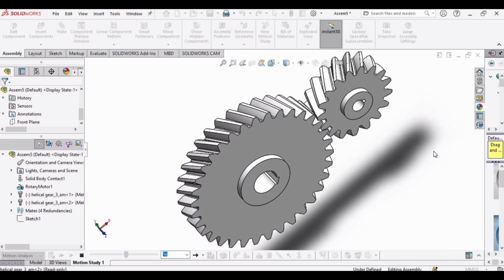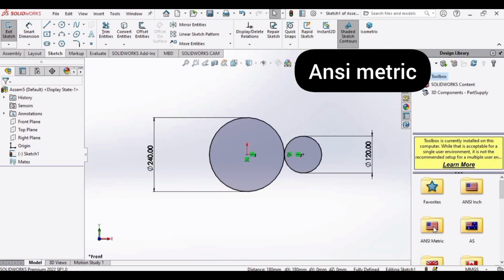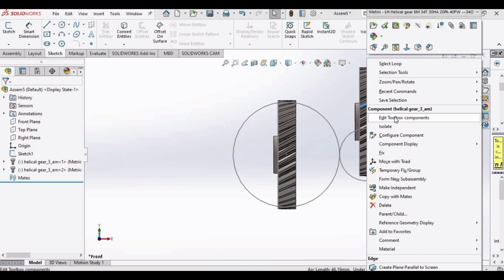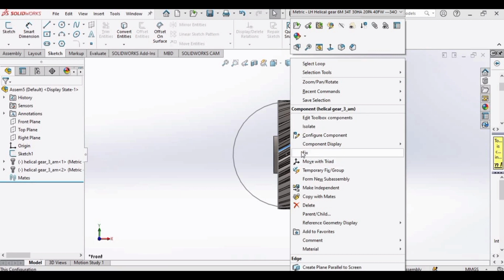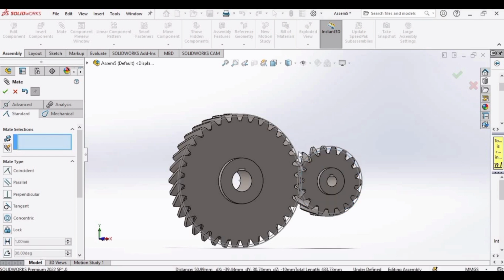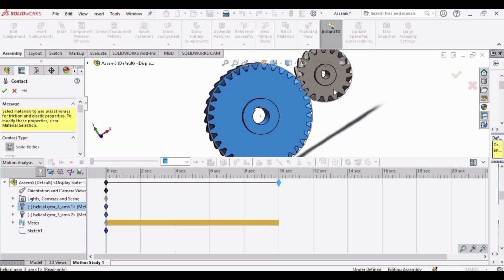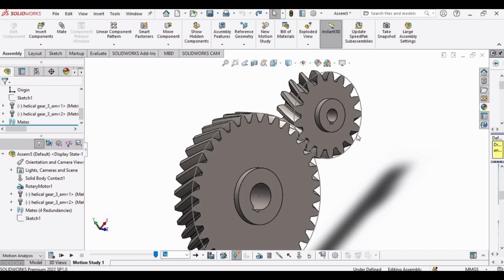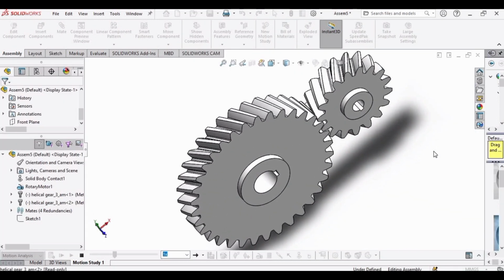Helical Gears assembly, design SolidWorks|CAD with Mohsin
This video is about how to design, assemble and perform motion study on helical gears in Solidworks.

You can find the difference between helical gear and spur gear and bevel gears by watching these videos: